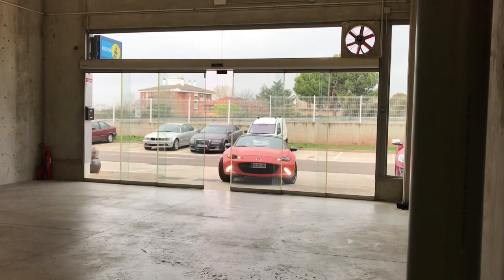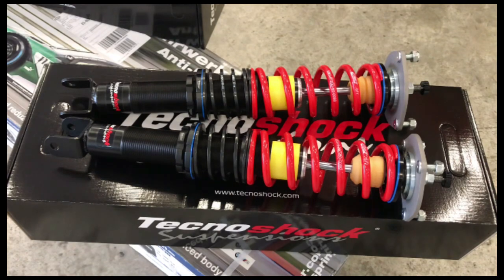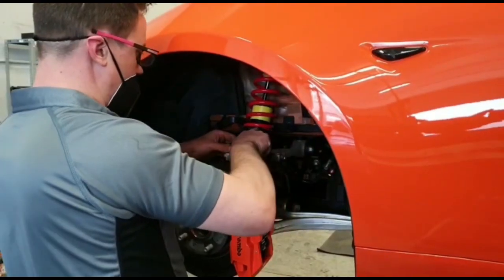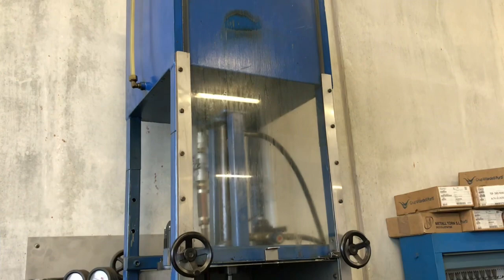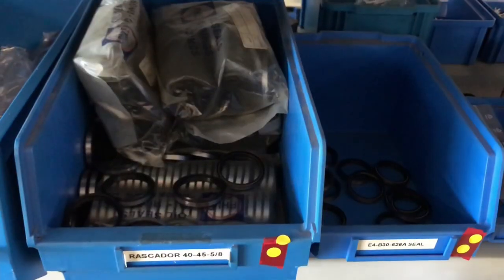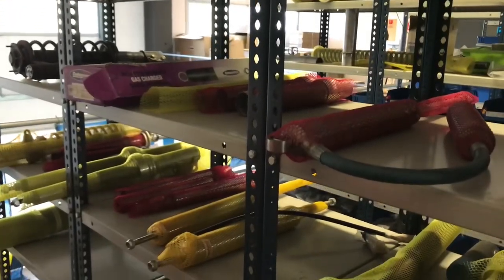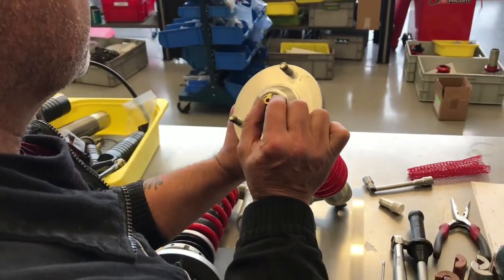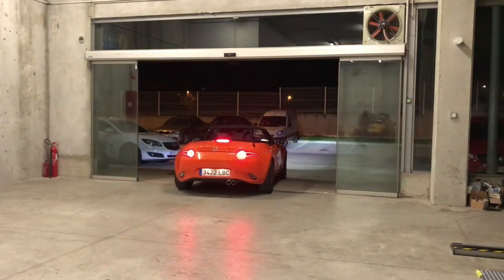How it’s made a racing shock absorver. We visit Tecnoshock Racing facilities.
Today we visit one of the best corporation of racing suspensions, Tecnoshock, and they install a racing coilovers on a Mazda mx5 ND.